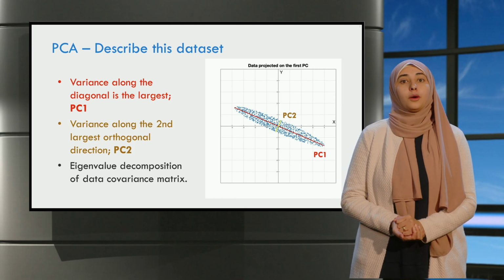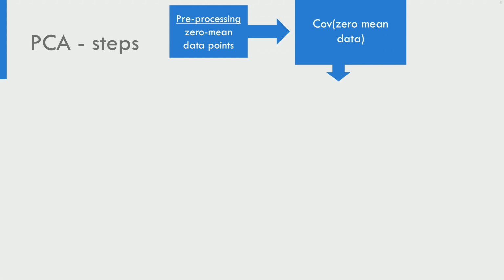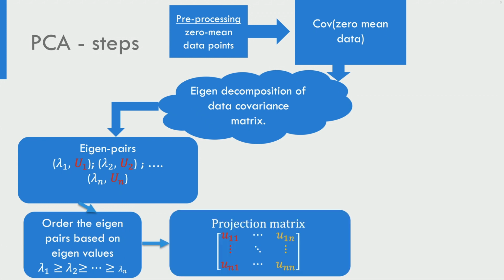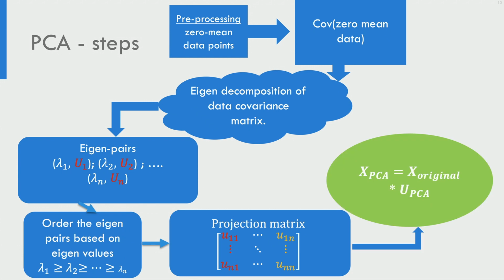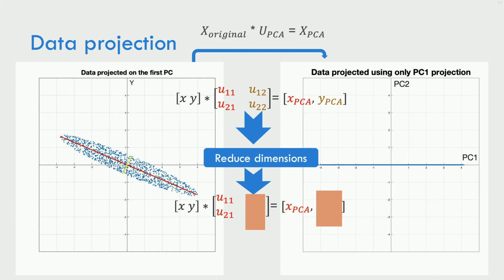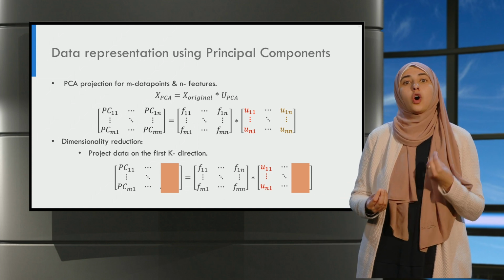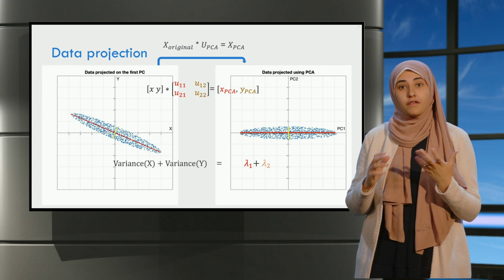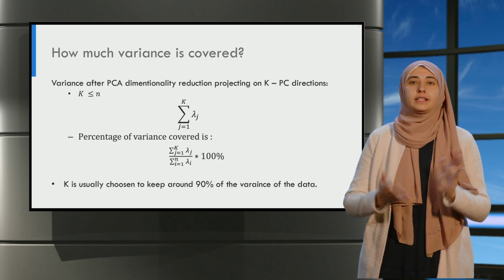AIfE6x_2023_Week_3_5_Dimension_Reduction_and_variance_coverage-video